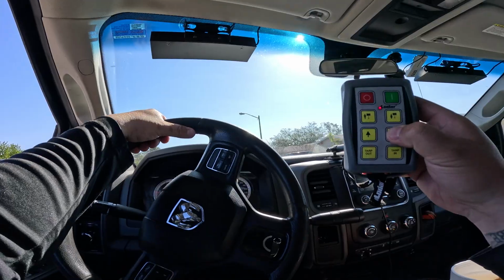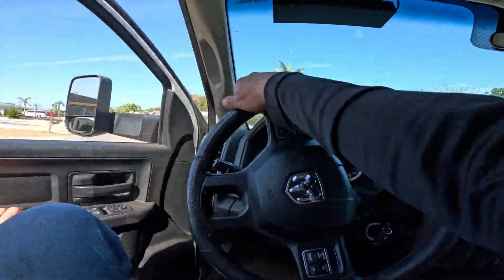Effortless 4-Dumpster Delivery – A Surprisingly Smooth Day on the Job!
Today’s dumpster deliveries went surprisingly smooth! We dropped off four dumpsters without any challenges—no tight spots, no unexpected delays, just a hassle-free day. It’s not often everything goes exactly as planned, but this was one of those rare, easy runs

J&Z Dumpster Solutions is a local, veteran-owned business offering top-quality dumpster rentals 🚛💥 and junk removal services ♻️. This channel is dedicated to helping business owners like myself 💼 and inspiring the next great entrepreneur 🌟. Follow along for a behind-the-scenes look at the daily grind of a dumpster rental company 💪📦

Time Stamps

00:00 Effortless 4-Dumpster Delivery – A Surprisingly Smooth Day on the Job!
00:35 First 20-Yard Drop of the Day – Quick & Easy Roll-Off
03:05 Maxx-D 20-Yard Stuck on Trailer
06:24 Evolution Dumpster – Smooth Driveway Delivery
08:25 Maxx-D Dump Trailer Grass Delivery